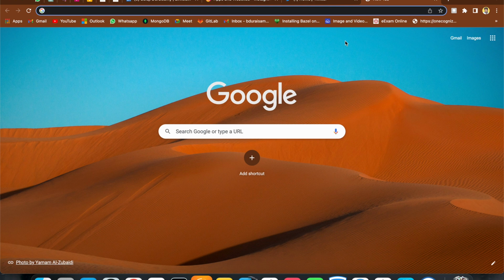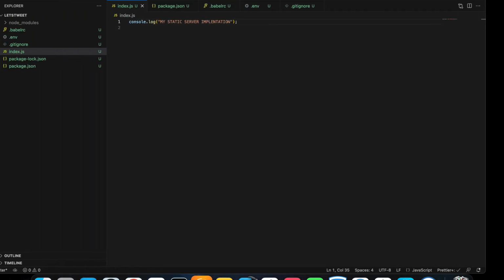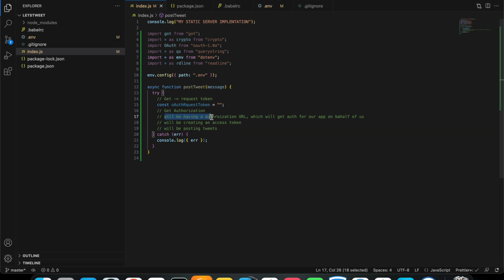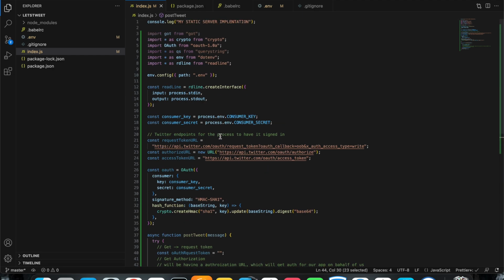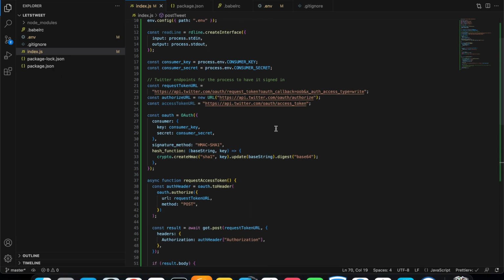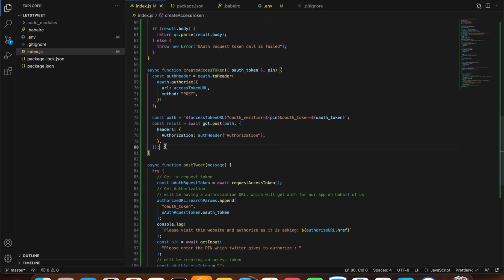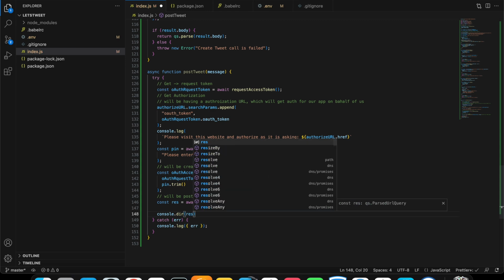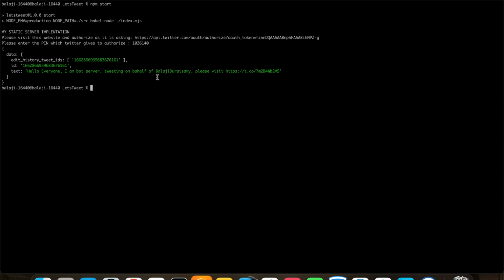Let's Tweet from NodeJS Server | Balaji Duraisamy